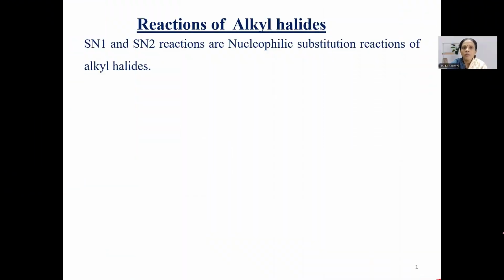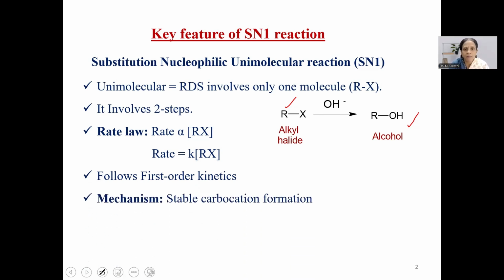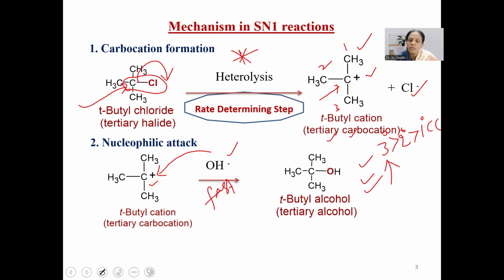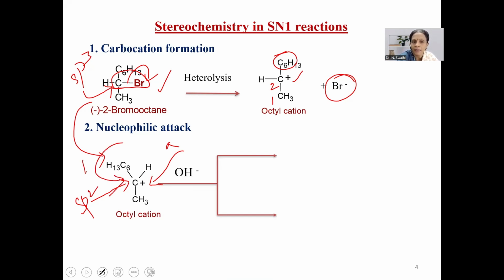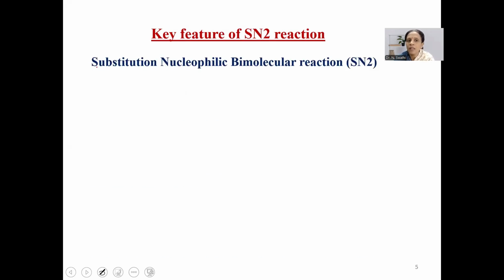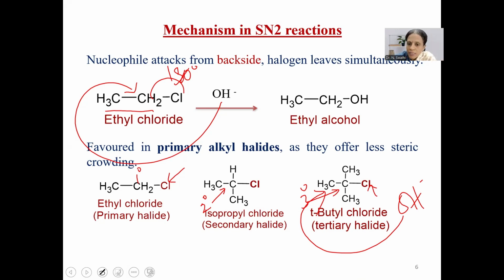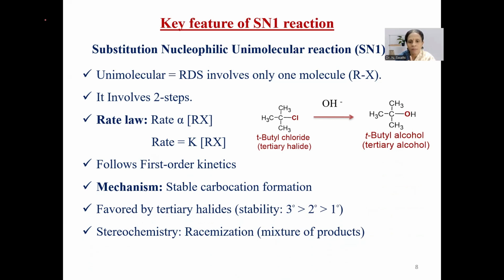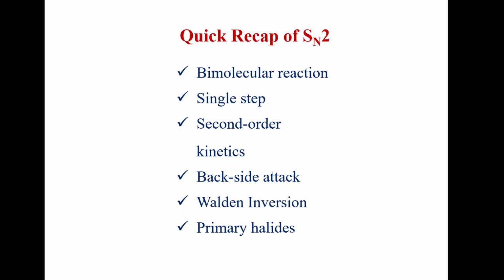SN1 vs SN2 Reactions Made Simple | Mechanism, Kinetics & Key Differences Explained! Must Watch!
Confused about SN1 vs SN2 reactions?
This video explains everything: key features, mechanism, kinetics, stereochemistry, and most importantly—why tertiary halides prefer SN1 while primary halides prefer SN2.
By the end of this lesson, you’ll master the differences with clarity and confidence. Perfect for undergraduate pharmacy students and competitive exam prep (GPAT, NIPER, PGCET).
👉 At the end I have given some tips, which are really useful for your end-semester exams.

👉 What you’ll learn in this video:
• SN1 vs SN2 basic concepts
• Kinetics of both reactions
• Mechanisms explained step by step
• Stereochemical outcomes (racemization vs inversion)
• Why tertiary halides favor SN1 & primary halides favor SN2